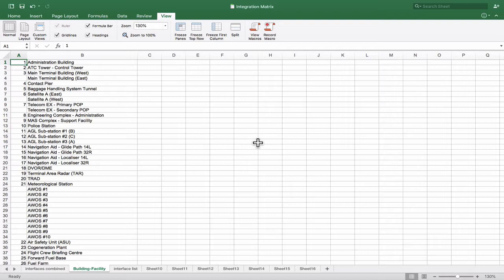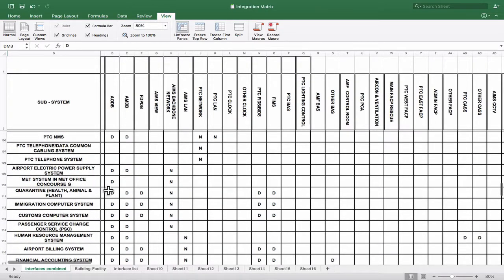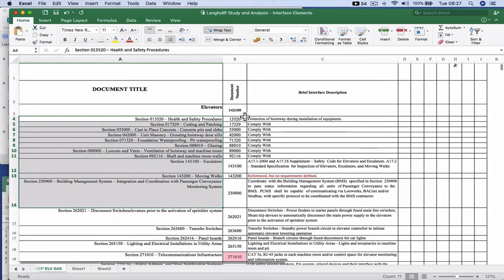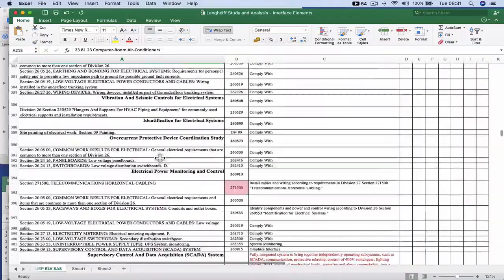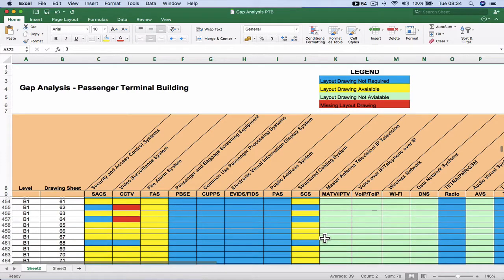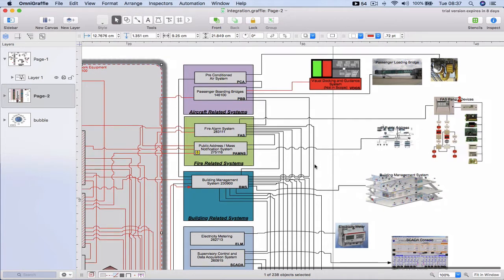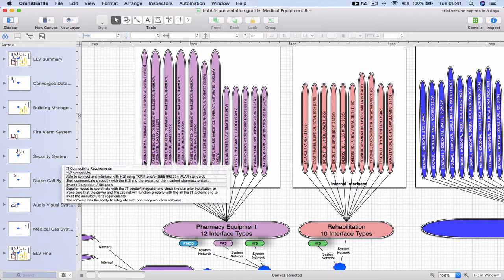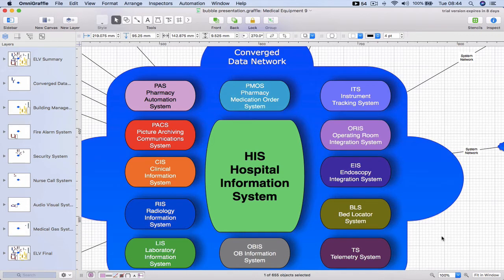Airport Systems Integration - integrated airport terminal system Analysis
With over 90 individual systems deployed in a modern airport it is extremely important to identify and document all systems. One way to do this is by doing a GAP Analysis. It is also important that this work be done in the Tendering Phase as this work will be critical to ORAT Testing and handover of the completed airport.

I have done this work on many large airports and am now sharing my experience with you. Just watch the video. If you would like more videos like this please let me know.

In this Tutorial I will show you how to do a GAP Analysis with Examples.